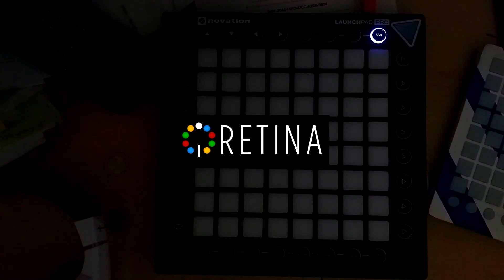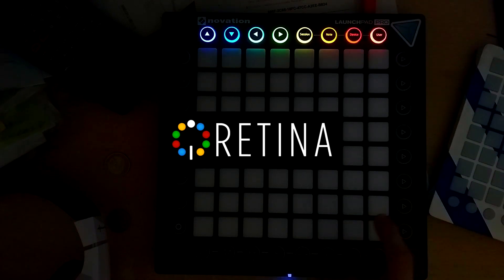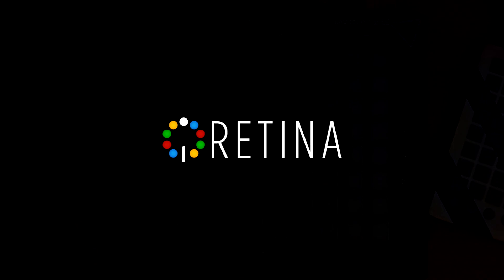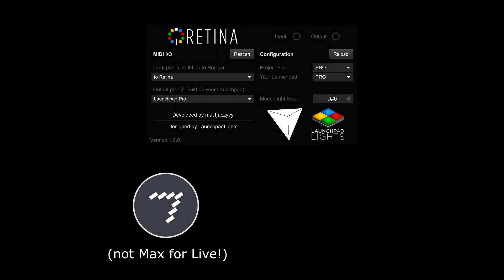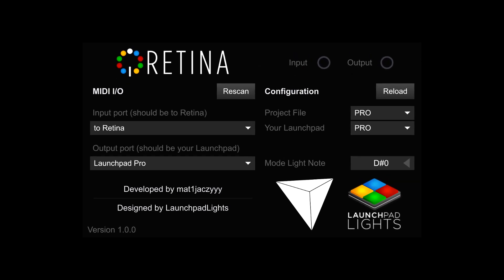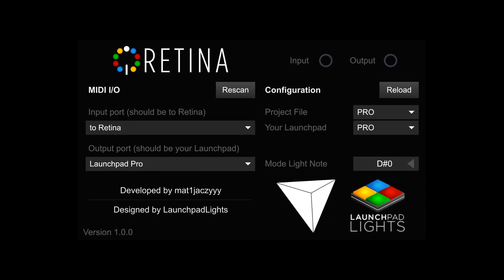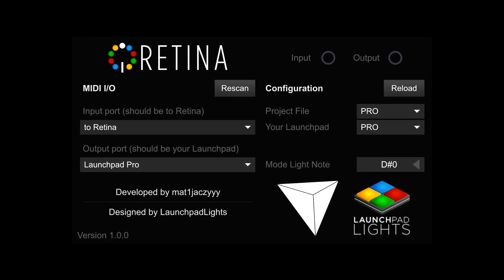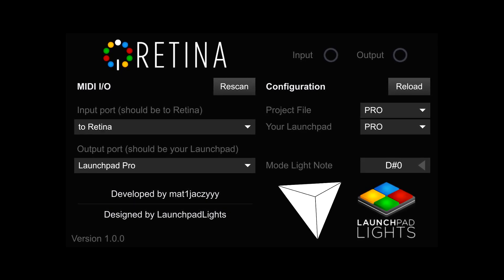RETINA - The Ultimate Launchpad Lights Display App (Pro Mode Light and Top Lights) [Launchpad Talk]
To address some common issues people are having:
- The UI looks black/orange with stripes and broken UI elements: You are likely using Max 6, you need to use Max 7.
- Errors about being unable to open MIDI device, either on Ableton or on Retina (Max): you're using Microsoft's generic MIDI driver, install the Novation one

So I've been absent for a while. Most of my time went into perfecting this little piece of software. Hopefully people find this one very useful!

Massive thanks to LaunchpadLights, who designed the UI for Retina!

Video Details:
Camera: Motorola Moto G5
Computer: Hackintosh Dual-core 2.7GHz
RAM: 12GB 1333 MHz DDR3
Graphics: AMD Radeon HD 6570
Software: OS X Yosemite